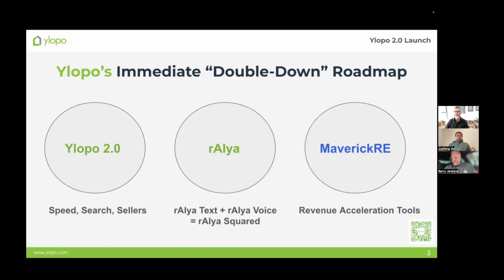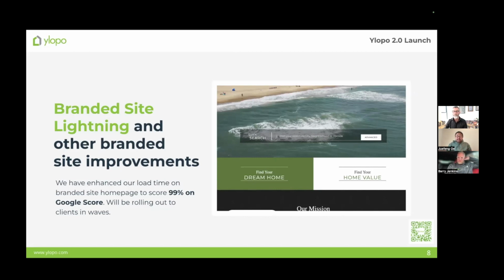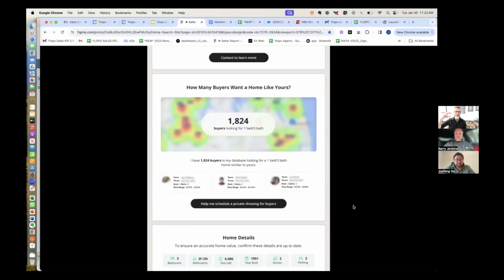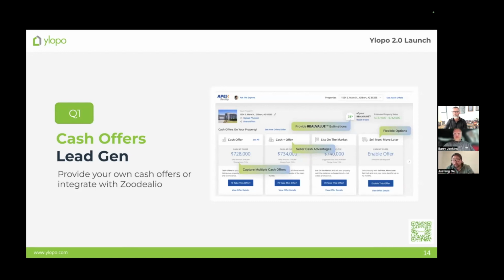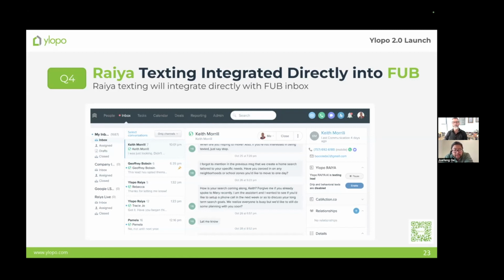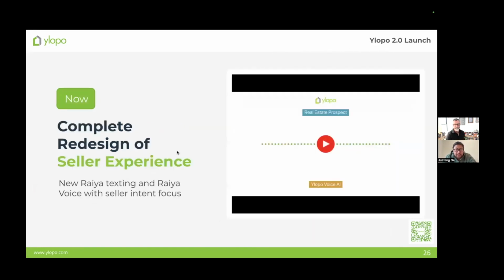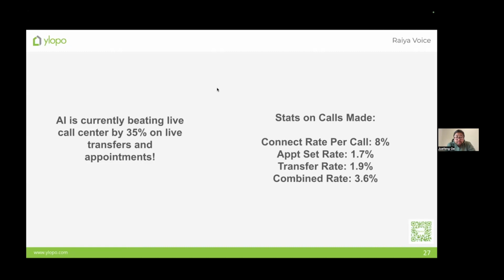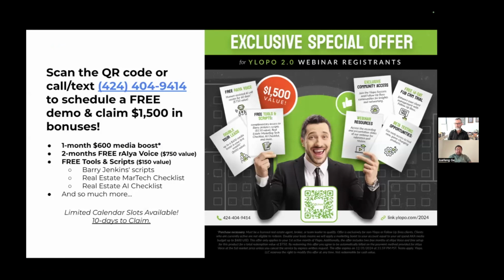Experience the Future of Real Estate Marketing Tech with Ylopo 2.0－A Revolutionary Leap Forward!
After two years of hard work and innovation, we're thrilled to show you the all-new and improved Ylopo platform.

Tune in to the webinar replay to witness the unveiling of Ylopo 2.0 - a game-changing platform that's going to revolutionize how you succeed in real estate.